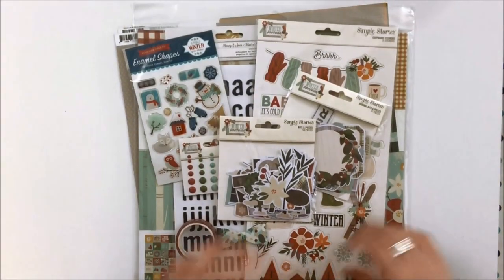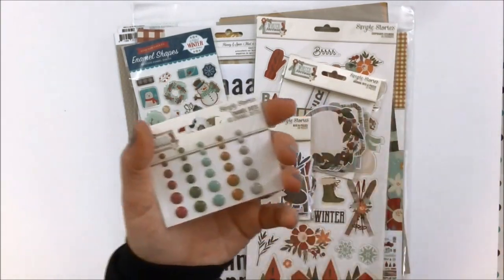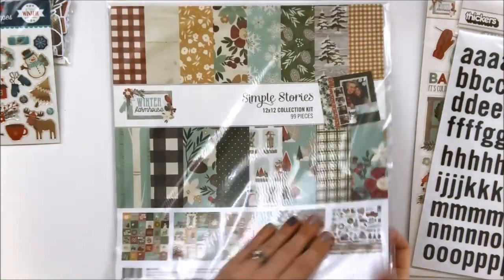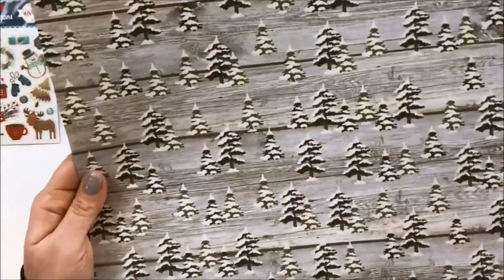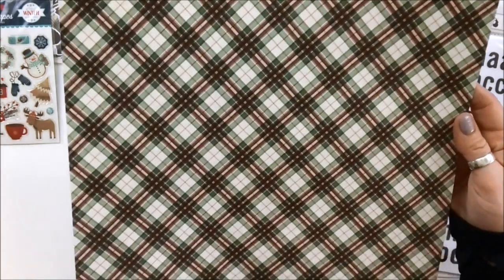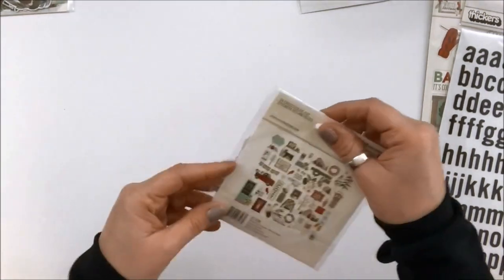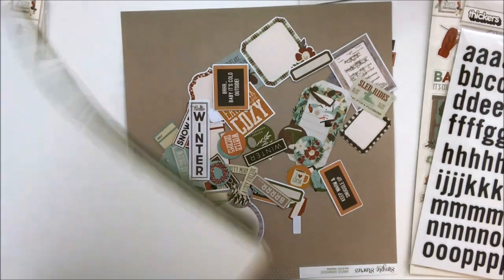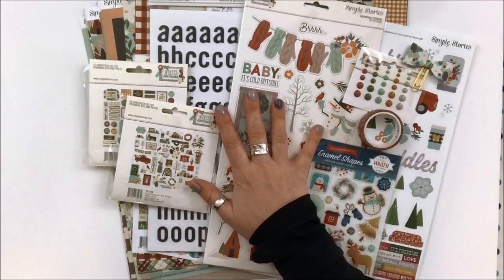Unboxing Video - Scrap Shotz, Simple Stories Winter Farmhouse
The Scrap Shotz November 2019 Scrapbook Kit is all about the so pretty and so cute Simple Stories, Winter Farmhouse collection. This collection has all the things - some florals for fussy cutting, ephemera for layering, little sayings and stickers for those cute pages and the usual Simple Stories staples like wood grain, tags, word and phrase stickers and more. Love it!